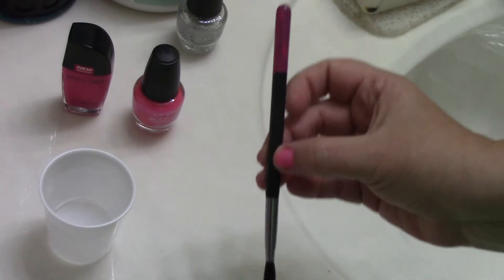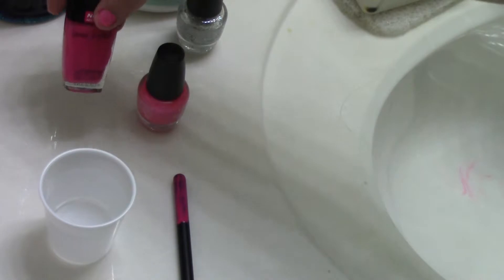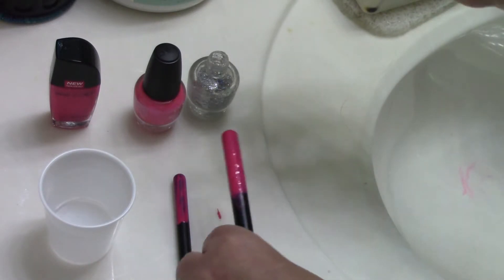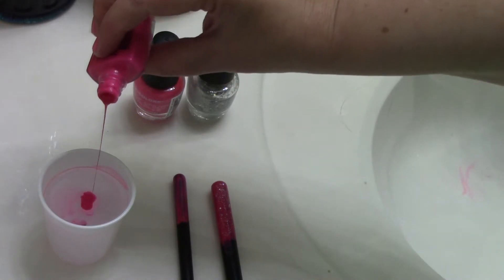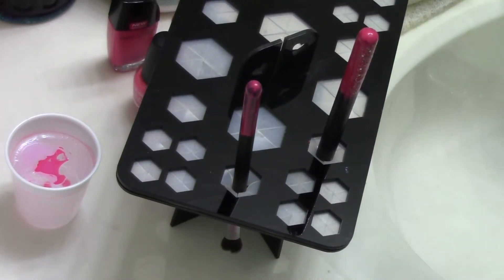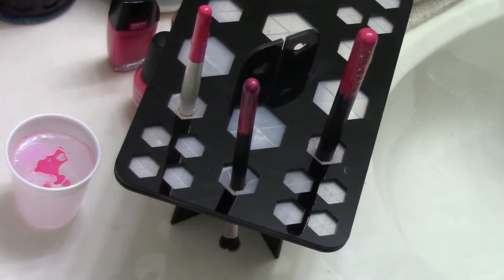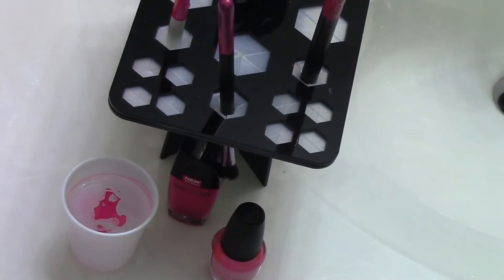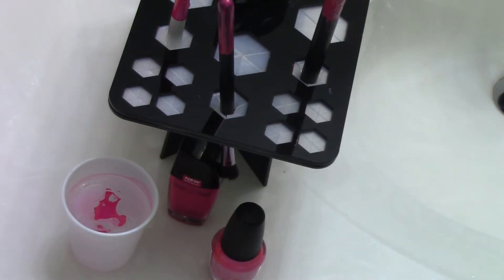DIY Fun With Nail Polish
Don't throw away old nail polish...use it to add a little color and life to objects around the house!  The photos you see are items that I did about 6 months ago and it stays on and wears great...no chipping or flaking!

Smile; even a smile can make a difference to someone who is having a bad day!

Free Music from Magix Movie Edit Pro 2016 Song Watch TV 01